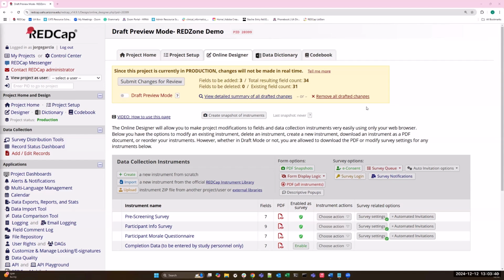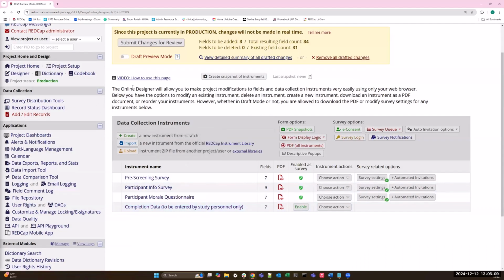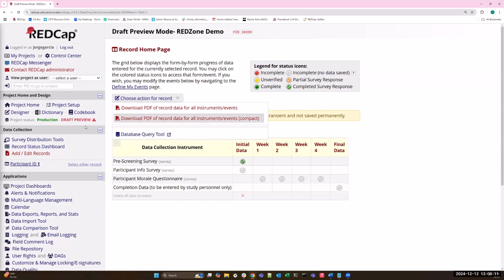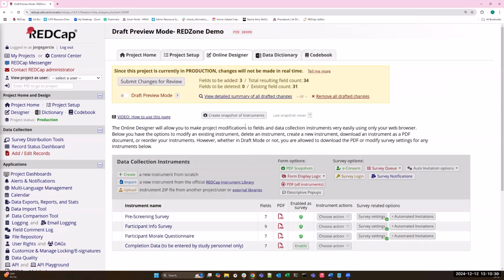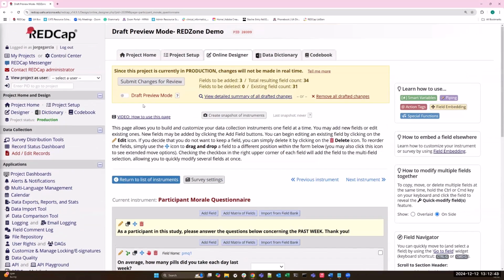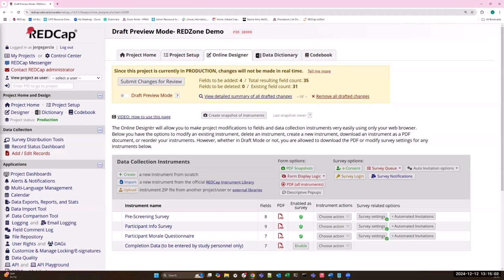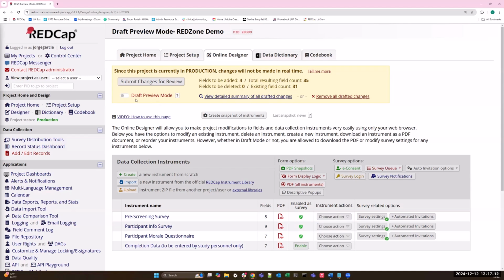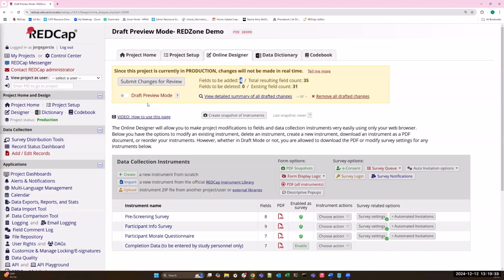Draft Preview Mode